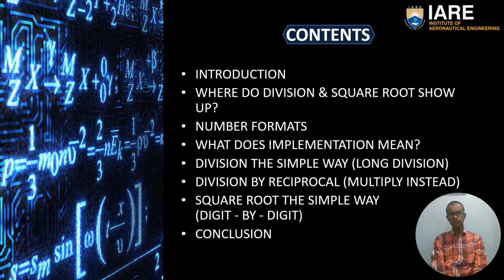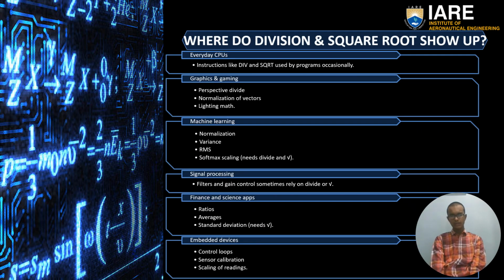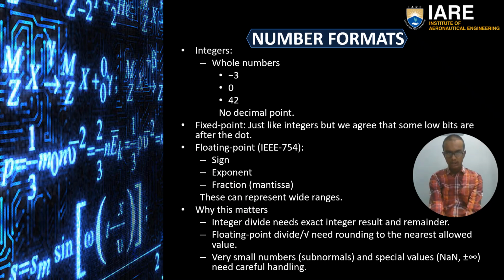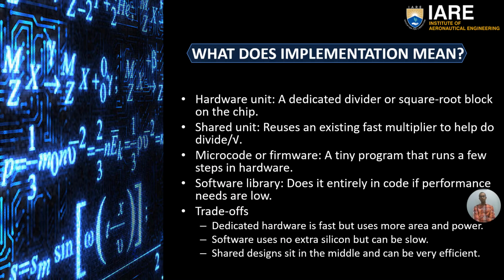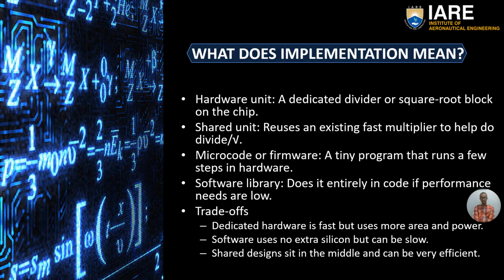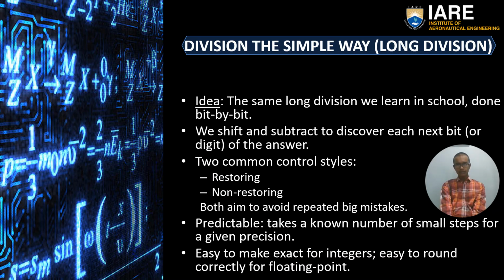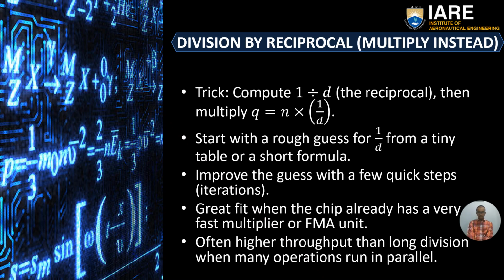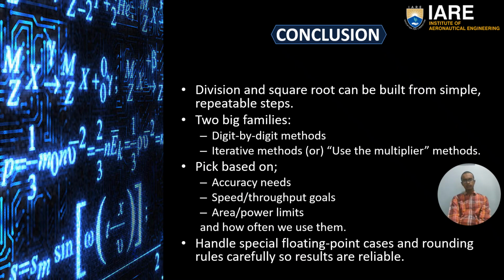Computer System Architecture (CSA) :- Division and Square Root - Choosing the right Implementation